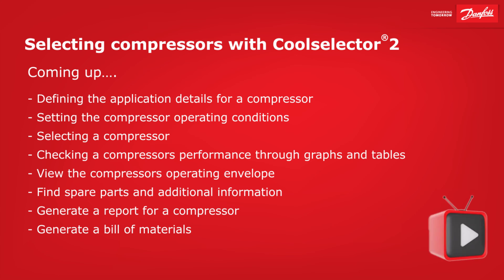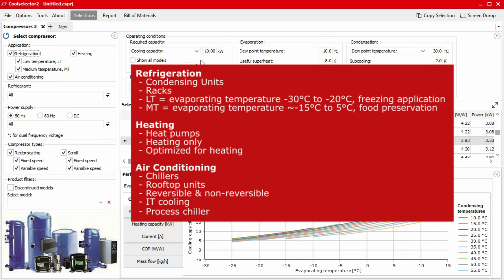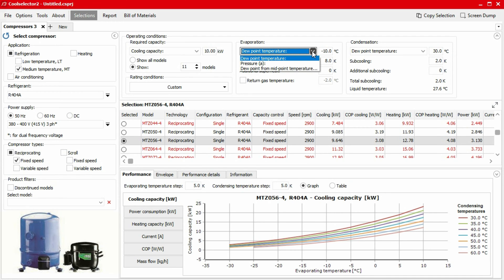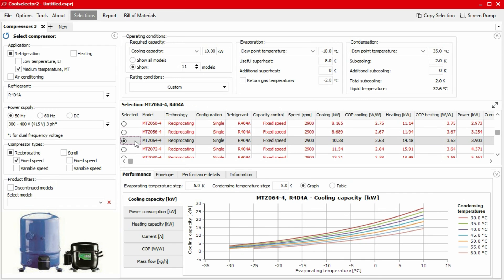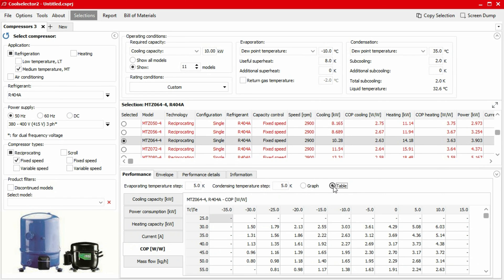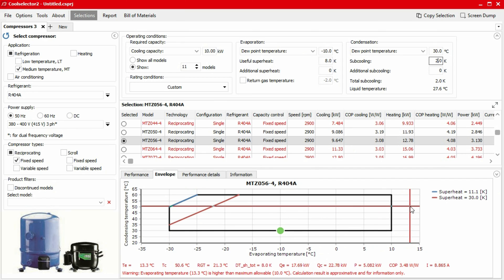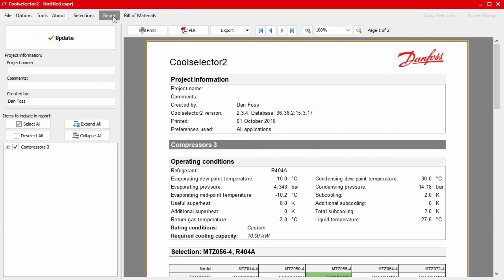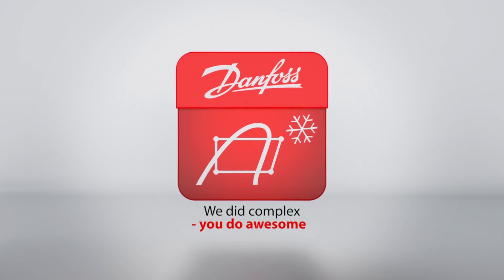Coolselector®2 – Compressors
Learn how to select a compressor for your refrigeration system with Coolselector®2. This is video 11 in our Coolselector®2 miniseries – want to learn even more? There’s a world of other exciting content waiting for you And best of all, you can also download of Coolselector®2 there free of charge!